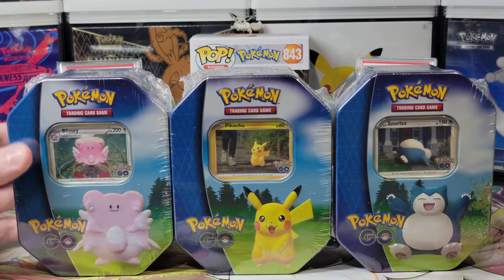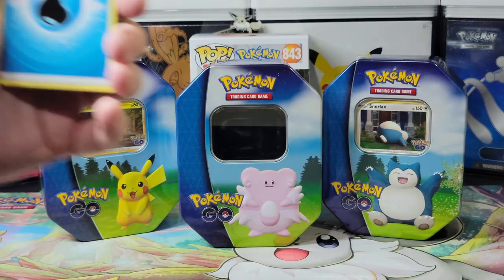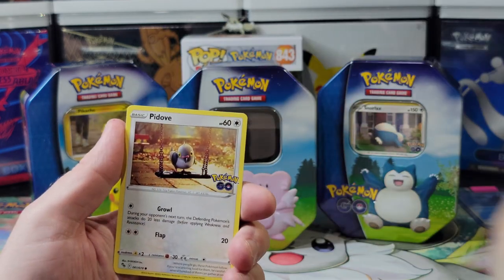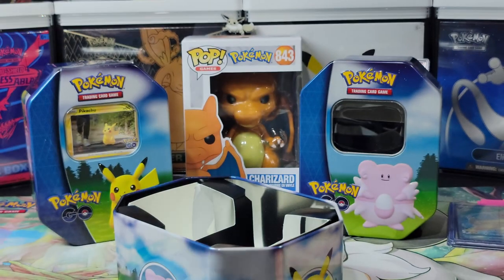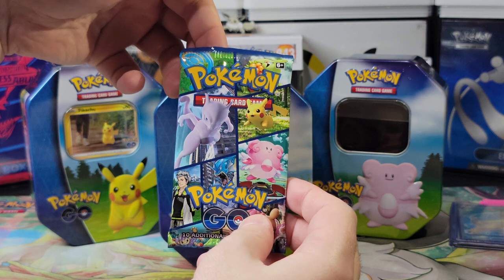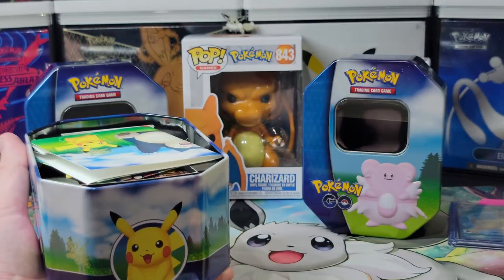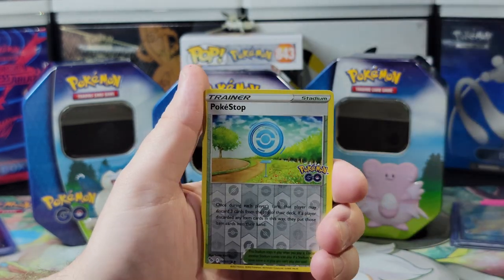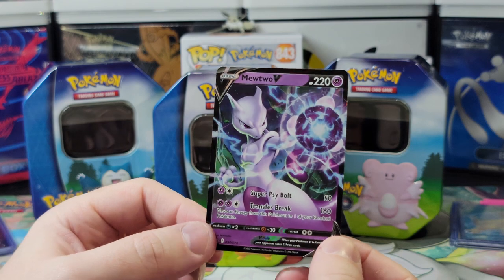*NEW* Pokemon Card Opening - Pokemon Go Tins Early Release + Giveaway!!!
As always we are in the middle of our monthly giveaway!!! We are also having a special giveaway for when we reach 250 subscribers! Submission for both giveaways are the same, please read below for more information!

GIVEAWAY INFO: We will be giving away a Pokemon V Box in our upcoming giveaway! We will announce the winner on our August 2nd Pokemon Card Opening video! To enter the giveaway, please follow all of these steps below:

1. Comment on one of our Pokemon Card Opening Videos released between now and August 1st by 3PM EST.

2. (Optional second step) For additional entries, comment on more of our newly released Pokemon Card Opening Videos from July 5th until August 1st.

In this video we will be opening one of each of the Pokemon GO Gift Tins. Each Tin includes the following:

1 foil promo card featuring Gift Pikachu
1 additional foil card featuring Pikachu, Snorlax, or Blissey
4 Pokémon TCG: Pokémon GO booster packs
1 sticker sheet
A code card for Pokémon TCG Online

Music Attribution:

Title: Sun Tan Lines
Artist: Florian Decros
Album: Ab absurdo